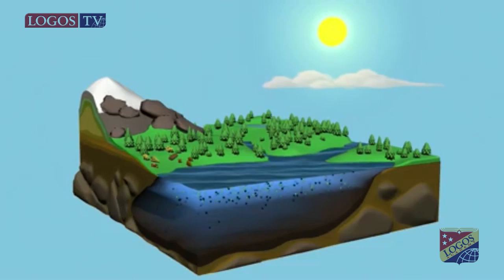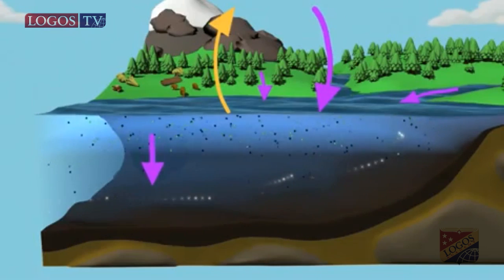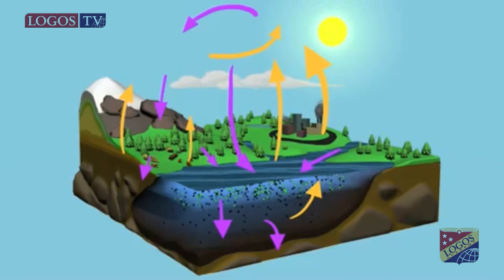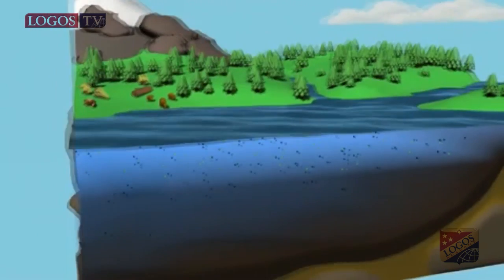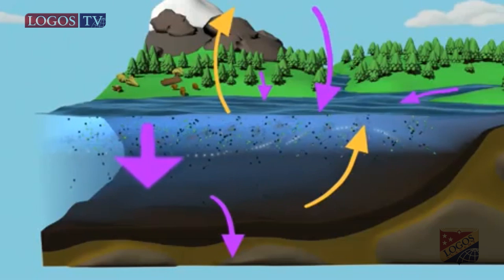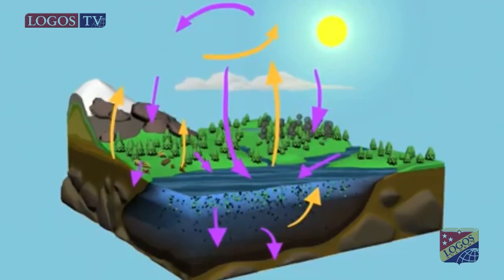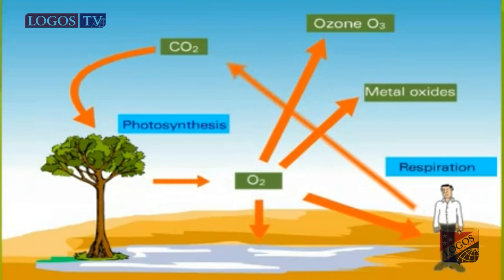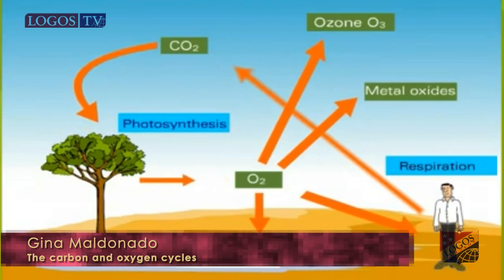The Carbon and oxygen cycles